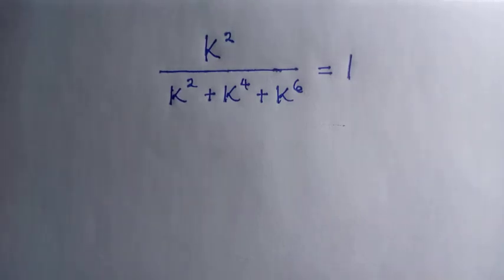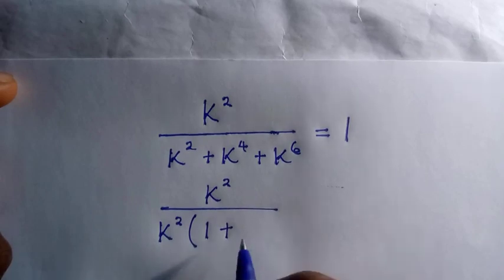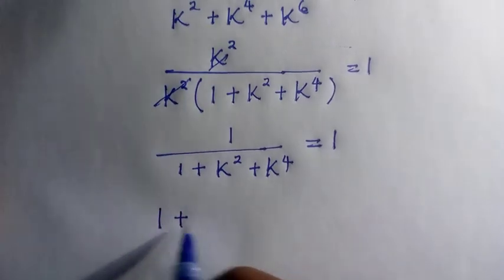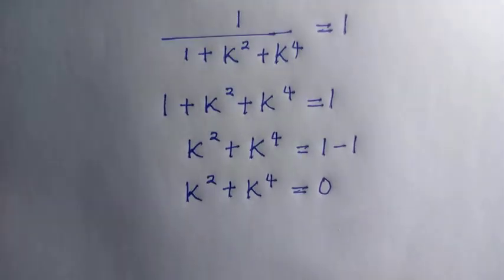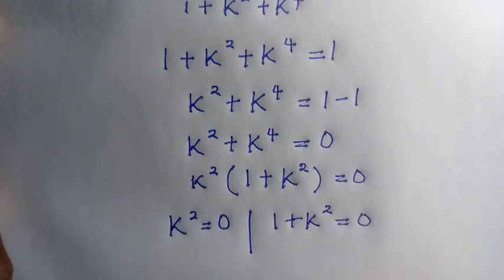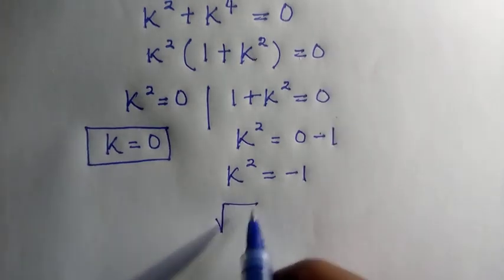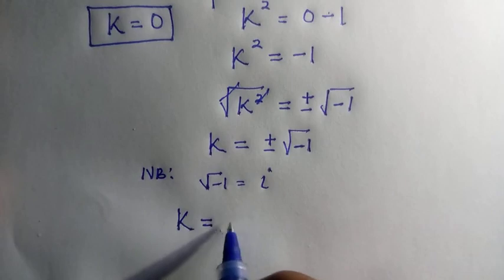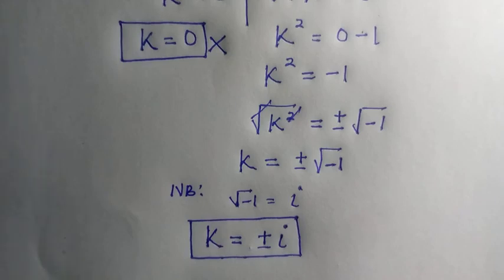A Nice Algebra Question | Can you solve this? | Math Olympiad